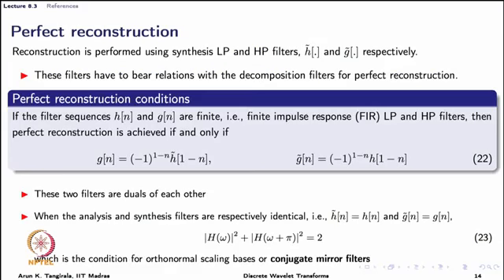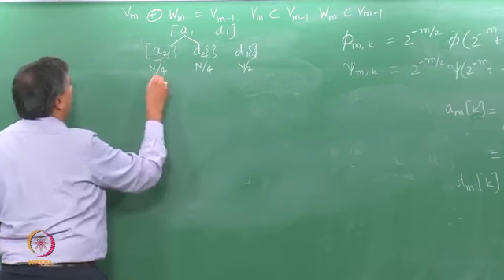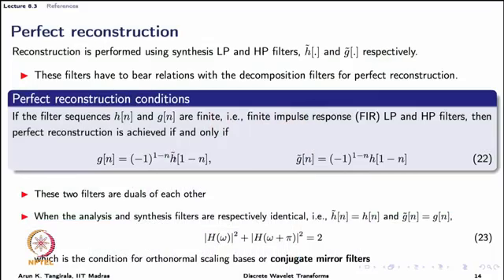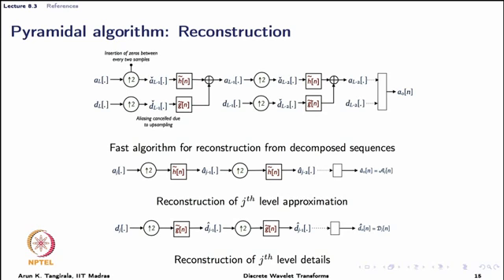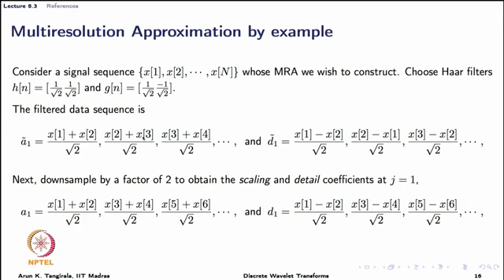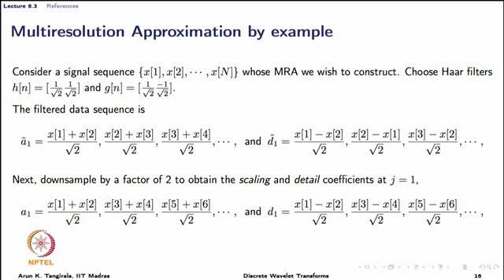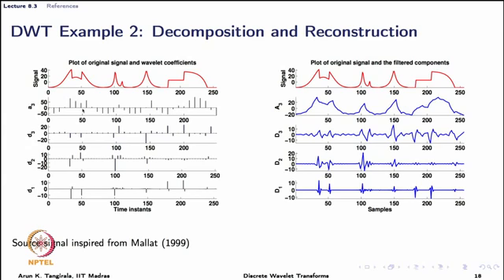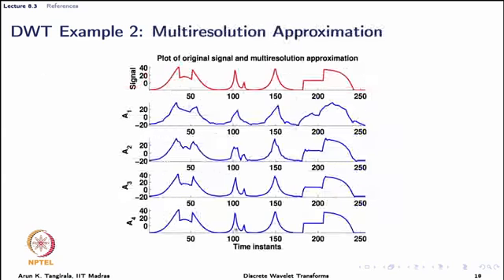Lecture 8.3C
Wavelets Filters and Fast DWT Algorithm (Part 3)